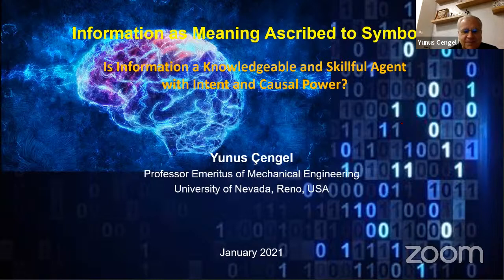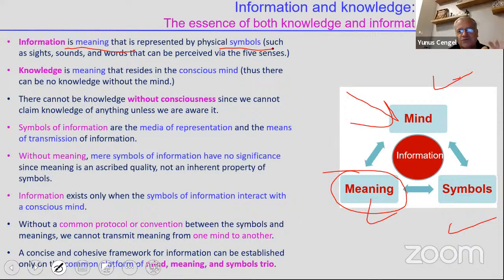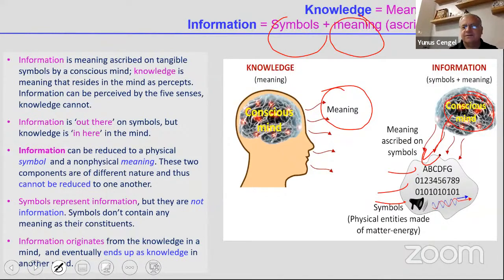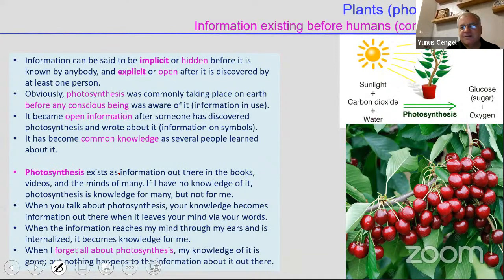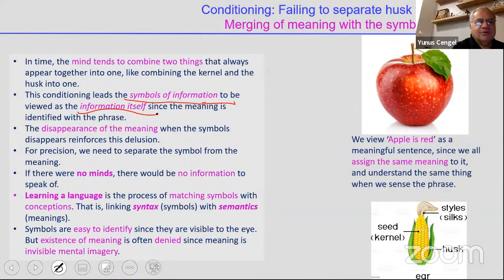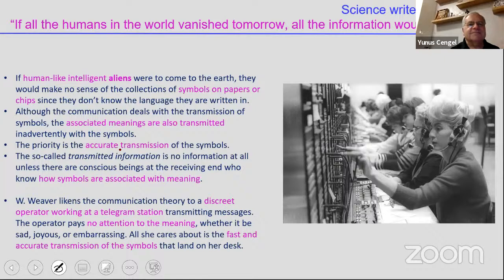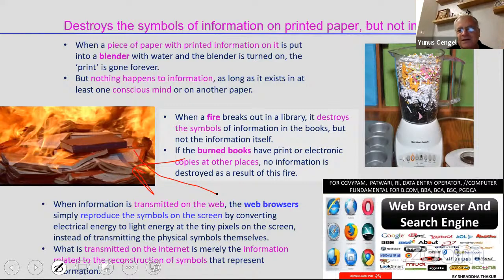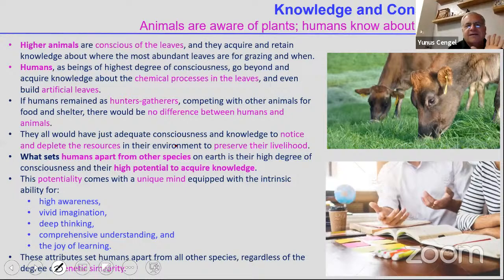Retreat 2020 | Is Information a Causal Power? | Yunus Cengel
from the Risale-i Nur Collection | Is Information a Causal Power? | Yunus Cengel